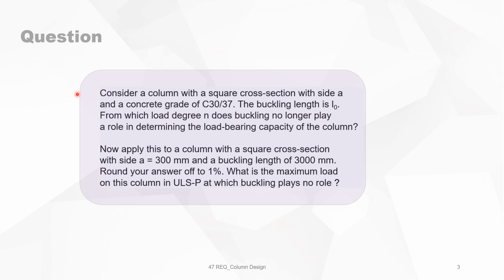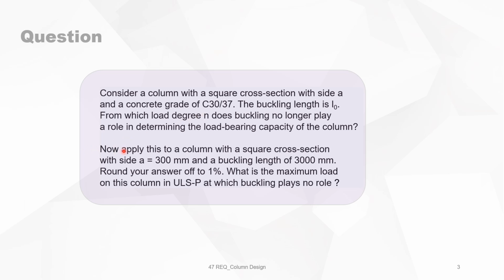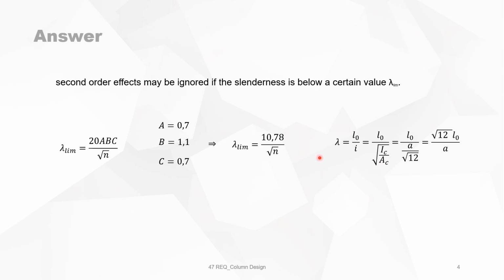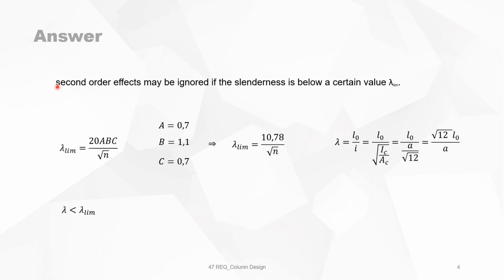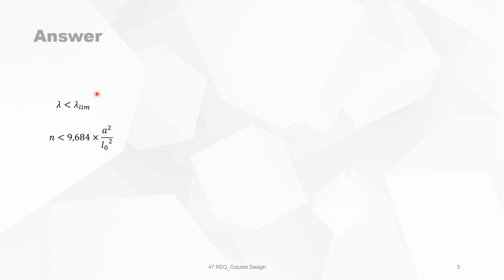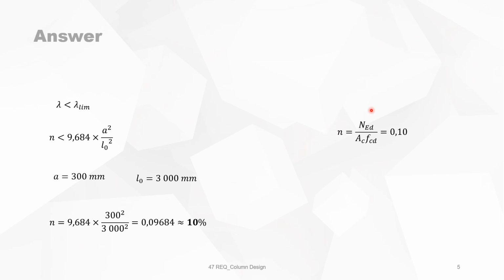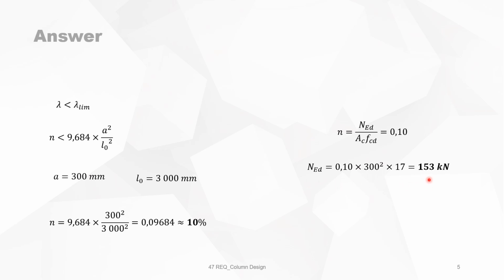47 REQ Column Design